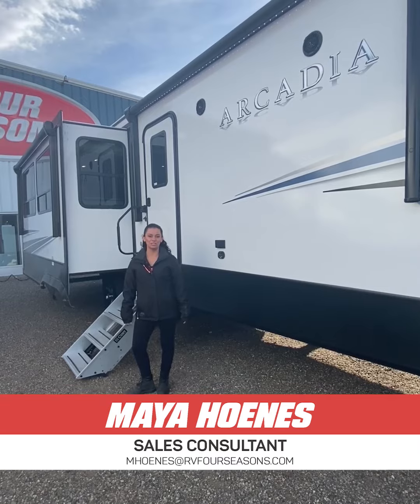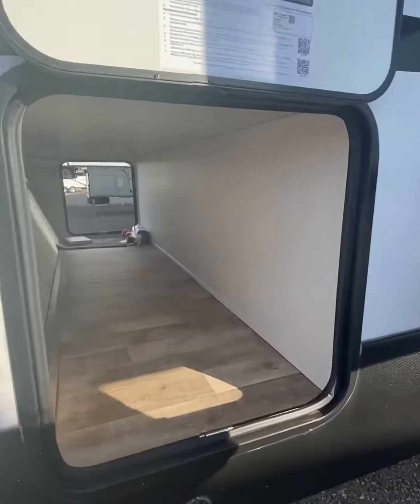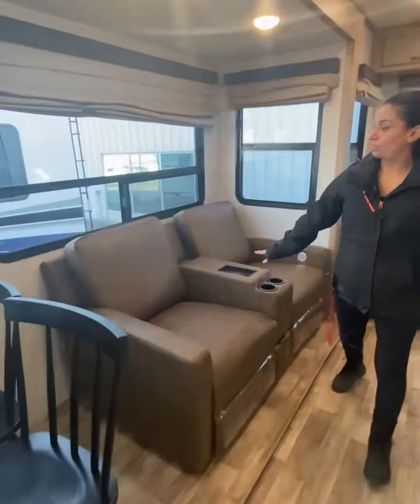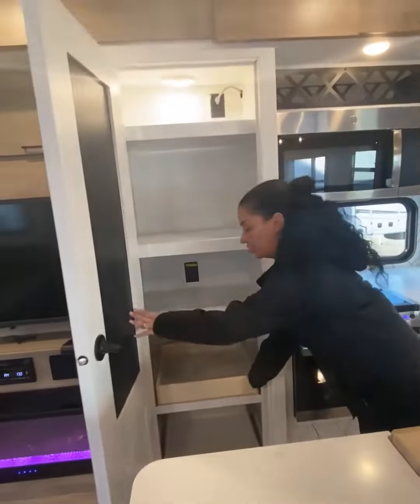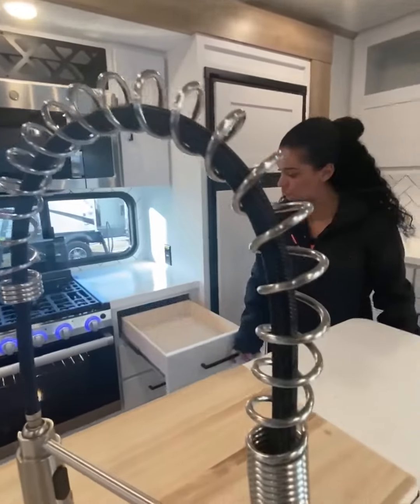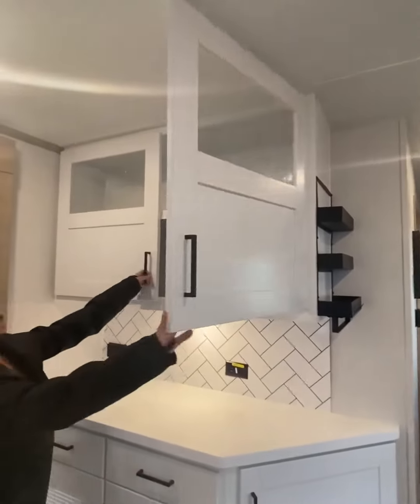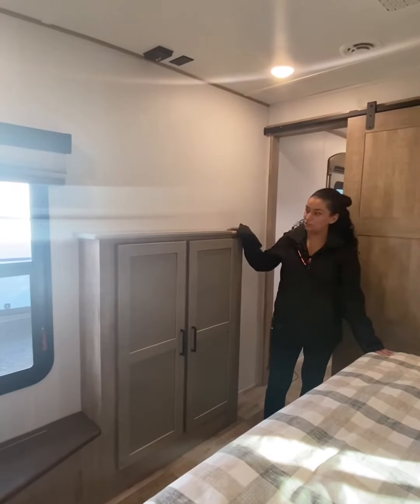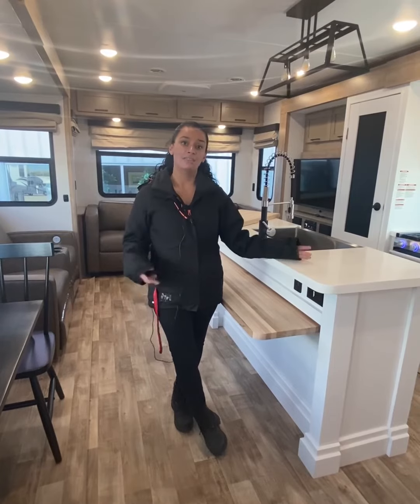2022 Arcadia 377RL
Tour the 2022 Arcadia 377RL with Maya